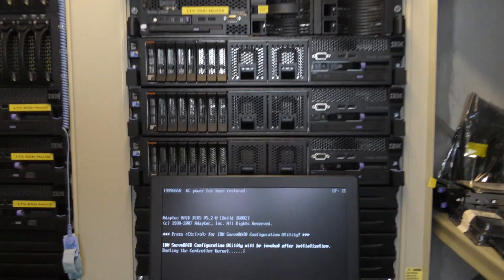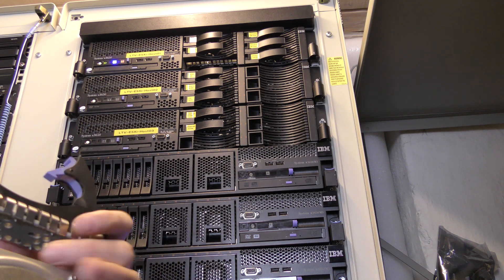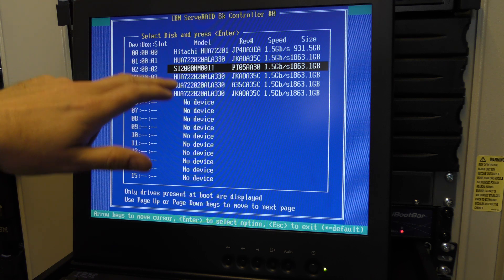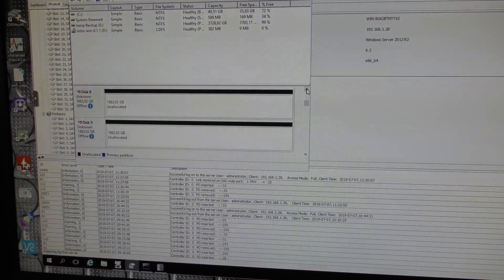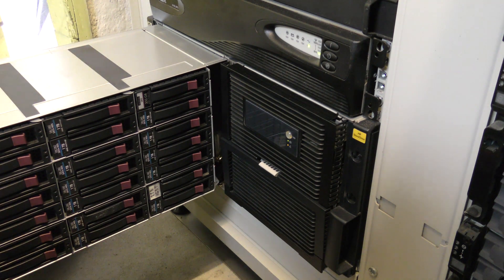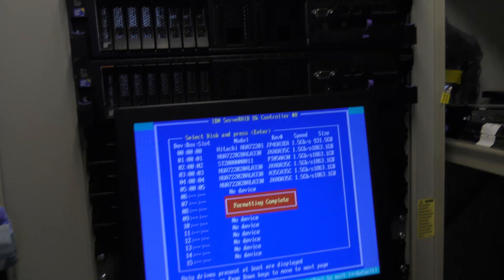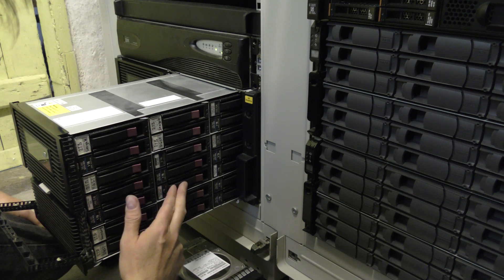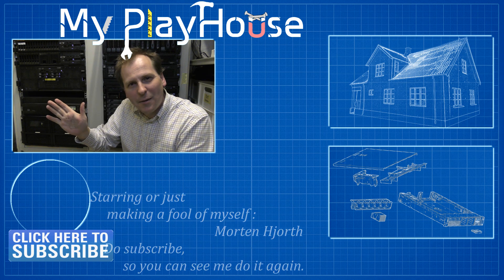The HP D6000 DAS, is Now at 113TB of Storage - 860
Been trying to add more drives to the HP D6000 Storage DAS.
I still haven't figured out what is going on,, why this is this buggy! ?

Link - HPE Hard Drive Tray 3.5"